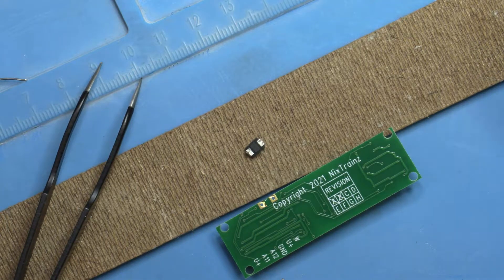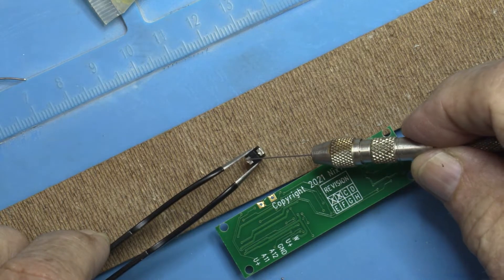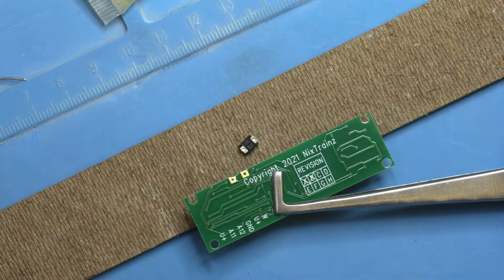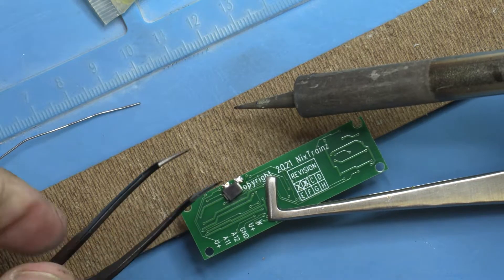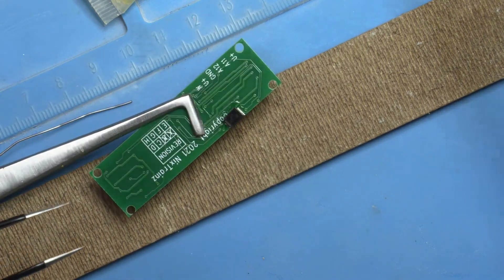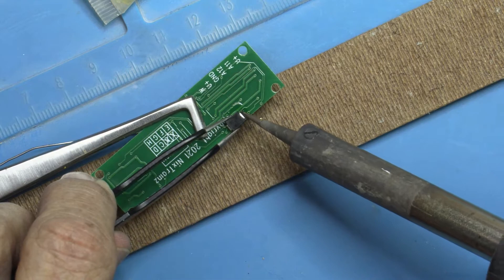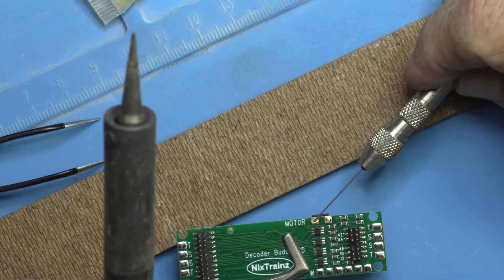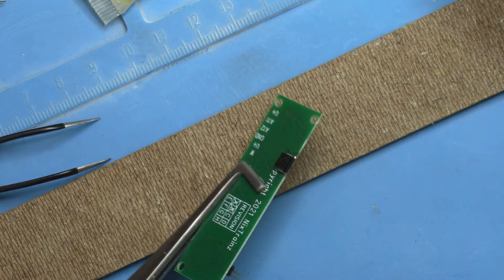TVS installation on a Decoder Buddy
"Short-proofing DCC Decoders" is a great article and thread to follow in  the April 2022 Model Railroad Hobbyist online magazine!

Roy Davis has looked at why decoders are failing on the La Mesa Club’s layout.  He has concluded that a small electronic device (a TVS) can minimize the decoder failures by electronically protecting them.  I am onboard with this approach. Here is a video of installation a TVS on a Decoder Buddy.